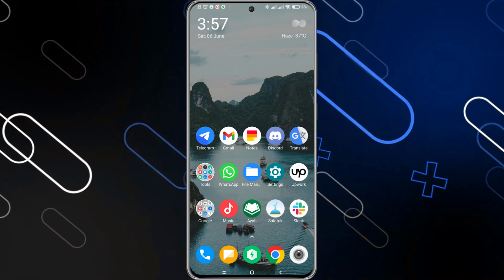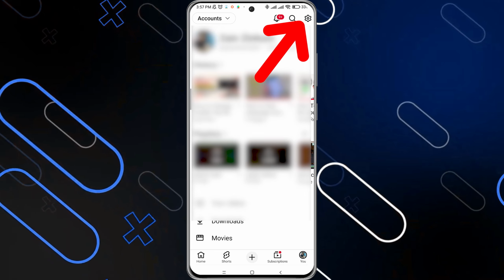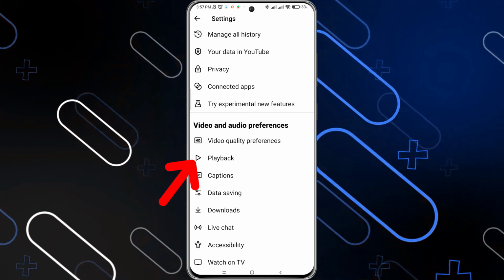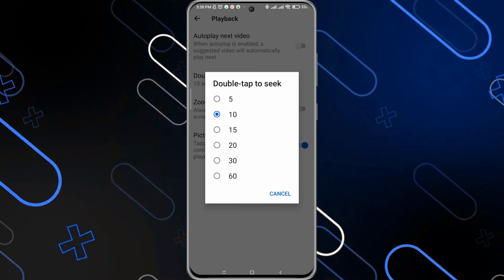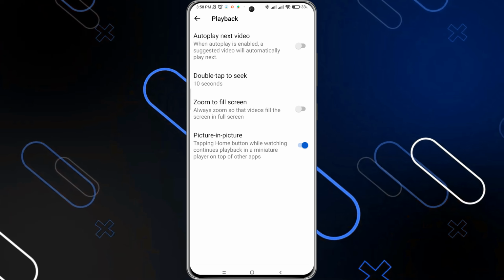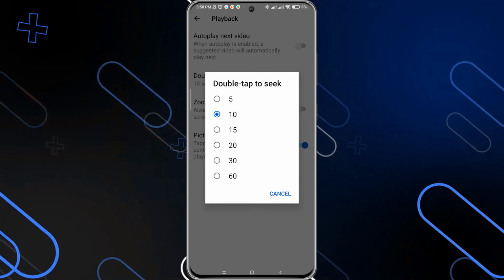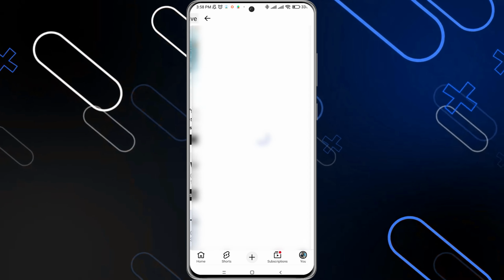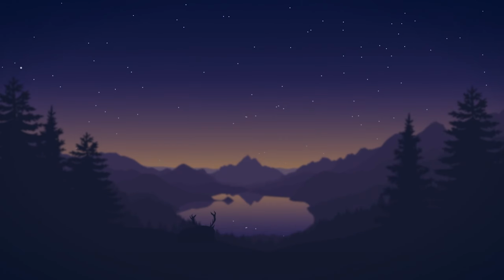How To Change Double Tap Skip Seconds On YouTube - Easy method